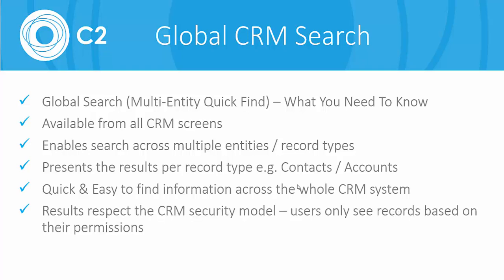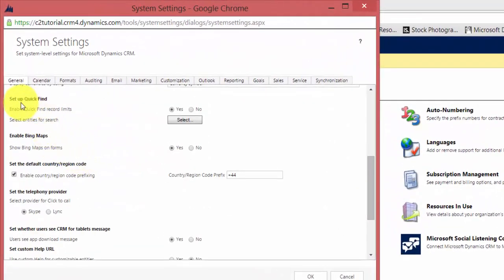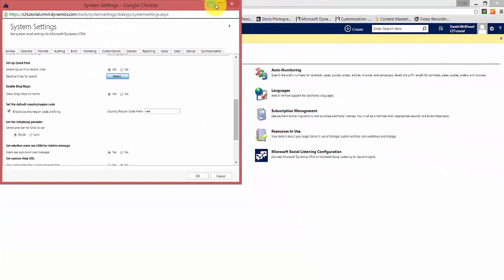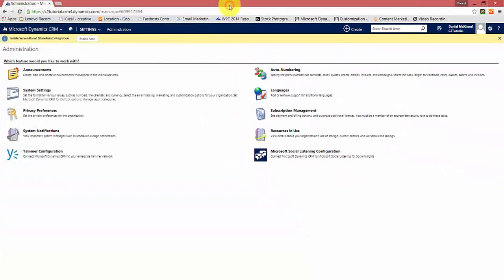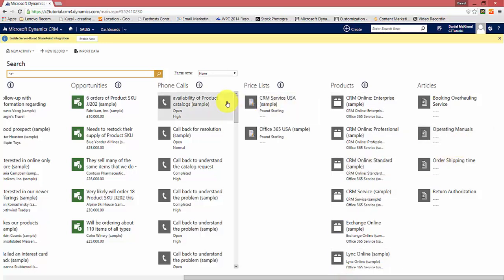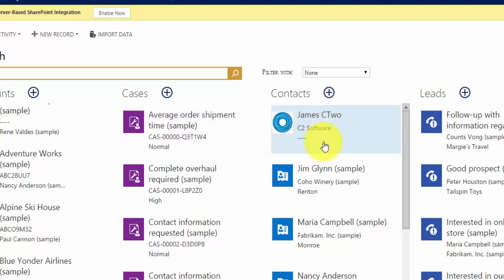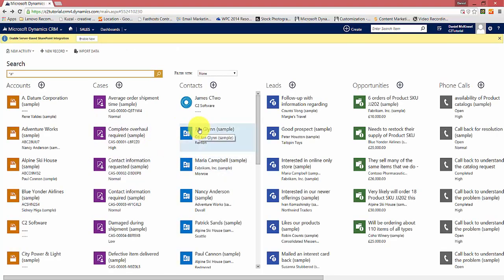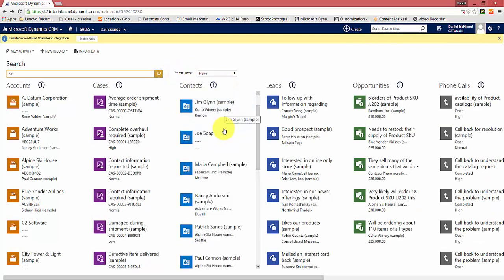Learn about the Global Search in Microsoft Dynamics CRM 2015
James CTwo demonstrates how to setup and use the Global Search facility in Microsoft Dynamics CRM 2015.